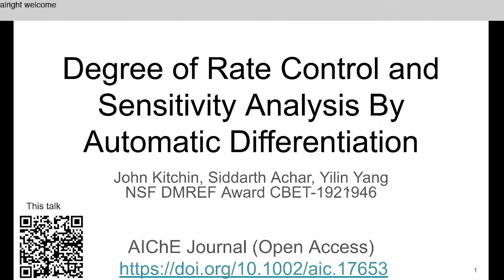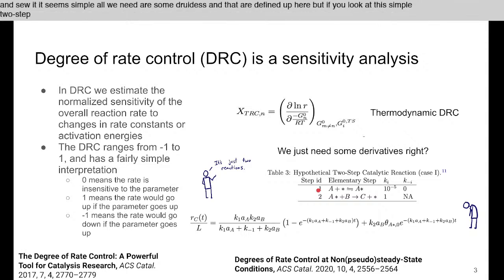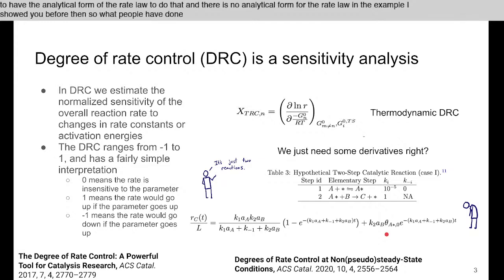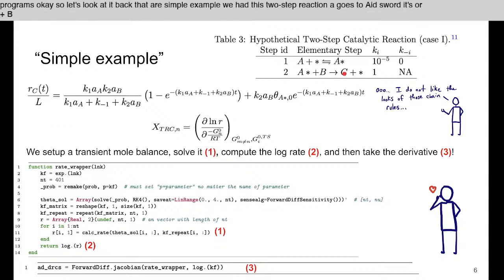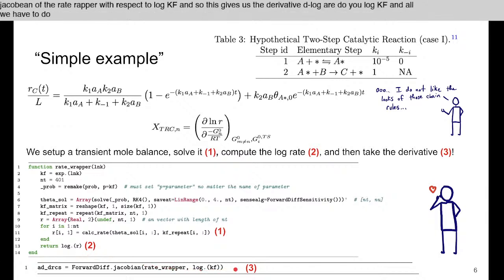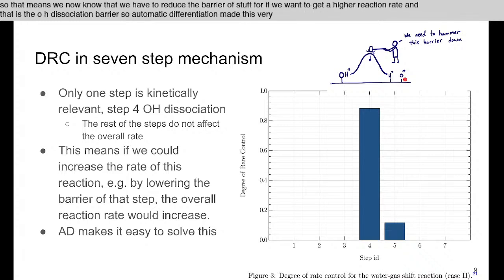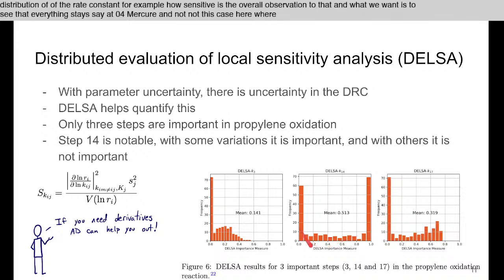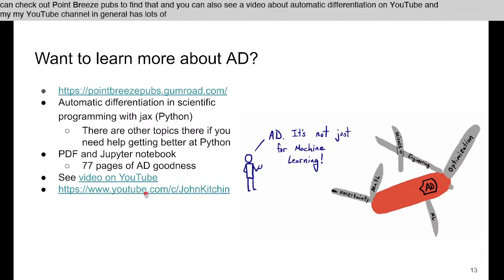Degree of Rate Control and Sensitivity Analysis By Automatic Differentiation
When studying the rate that chemical reactions occur, we often ask which reactions are most important in determining that rate. The degree of rate control is a form of sensitivity analysis that lets us determine which rate parameters affect the overall reaction rate the most. In this video we show how to use automatic differentiation to easily calculate the degree of rate control in steady state and transient systems, even when there is no analytical solution available for the overall rate!

(Open-access)!